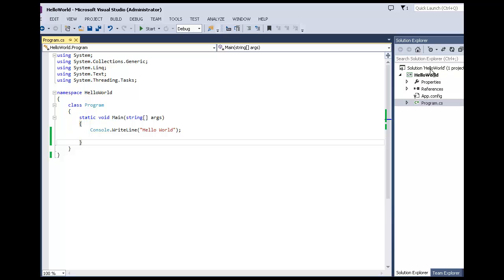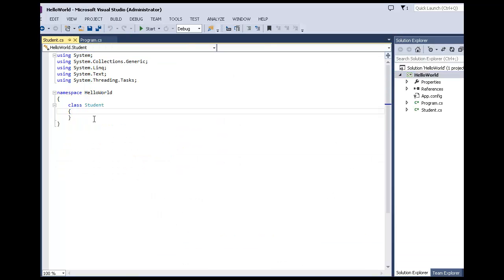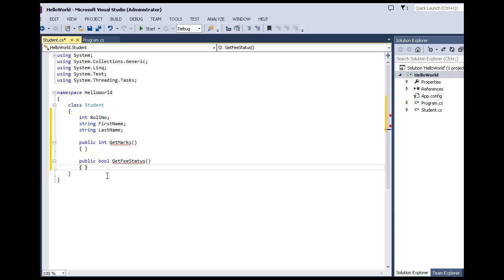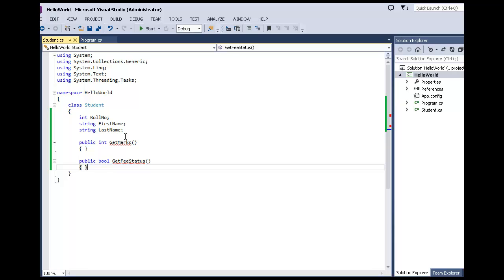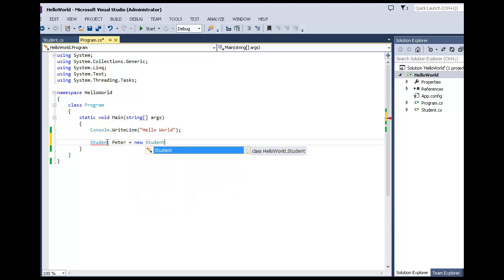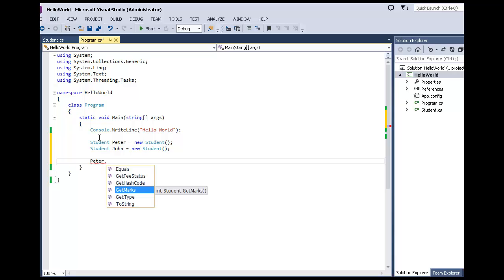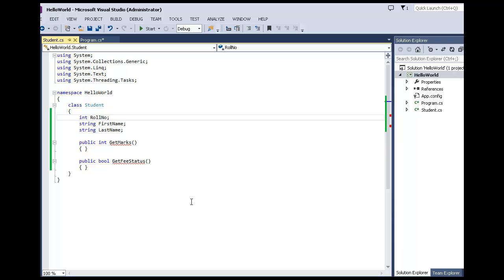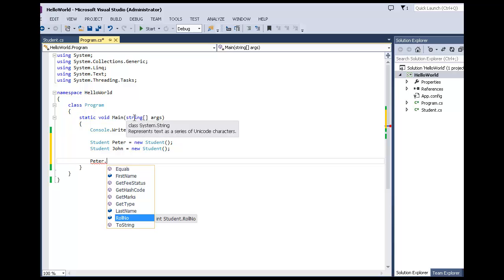learn in detail Classes and Objects in C#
In this video I have covered Classes and Objects of C# programming. This video contains the codefor the Classes and Objects. Easy to learn and understand.